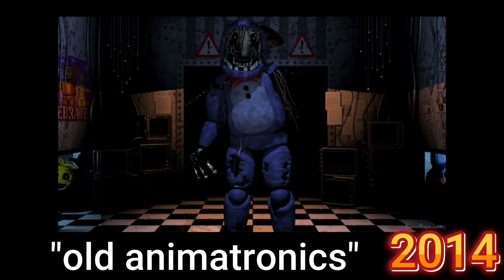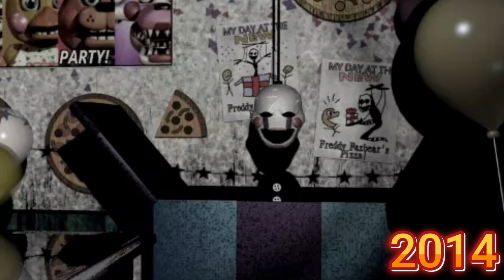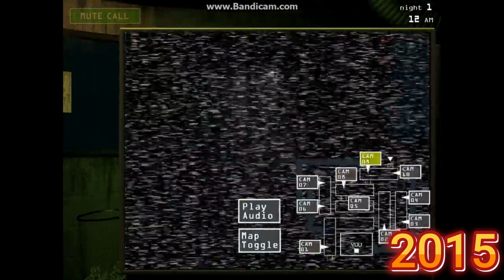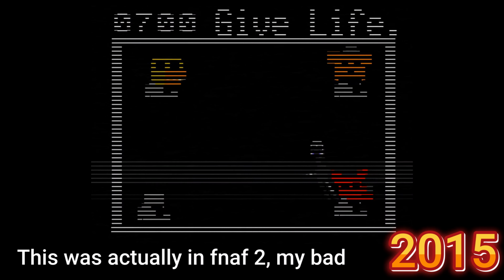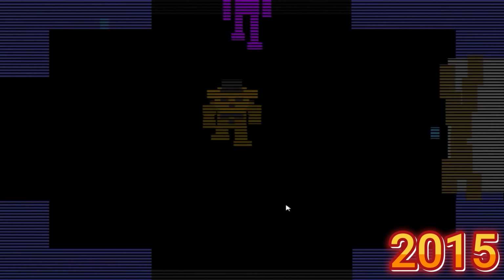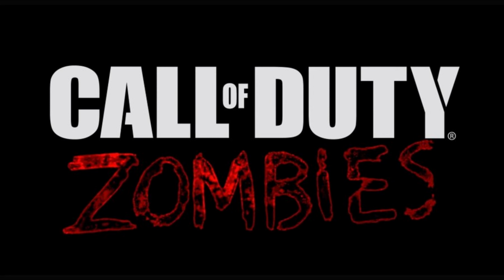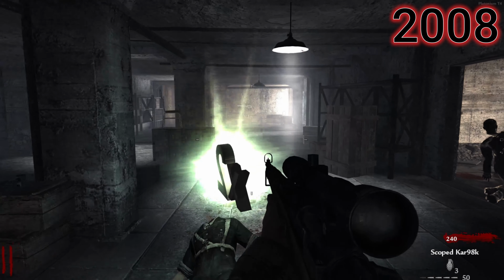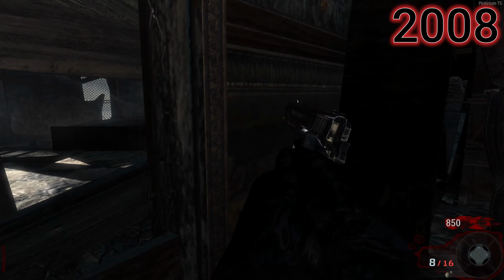Exponential Growth in Media (and why it NEEDS to change) - Clam Rally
Welcome to another SLAMMIN VIDEO ESSAY by yours truly. In this episode, we discuss what Exponential Growth is in media. Why does this happen? Is there a way to fix it? If there is a way to fix it, how do we stop it before it's too late? Find out more on this episode of Clam Rally!

Risk of Rain 2 OST (Risk of Rain 2)

Artists that are close to my heart and you should check them out!

Thanks again!!